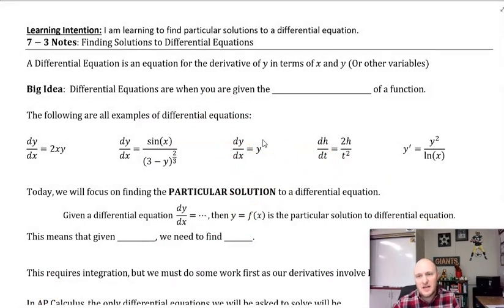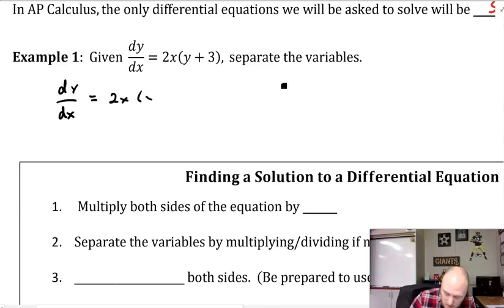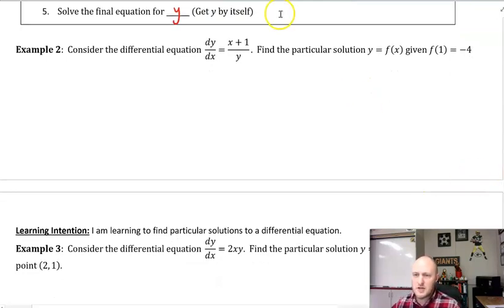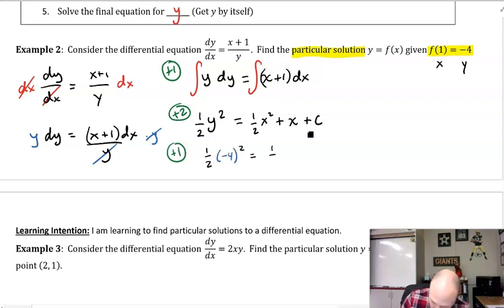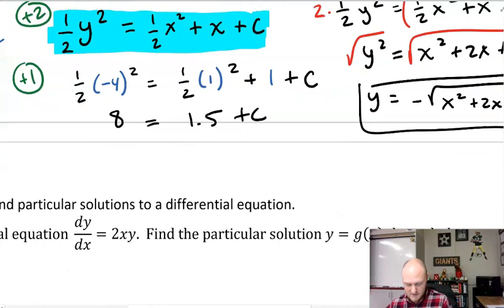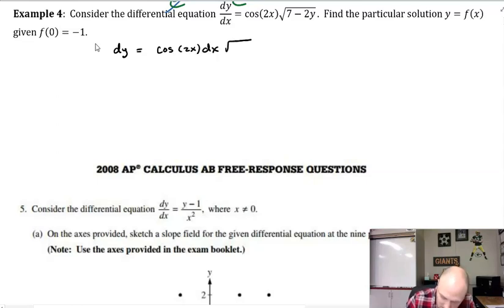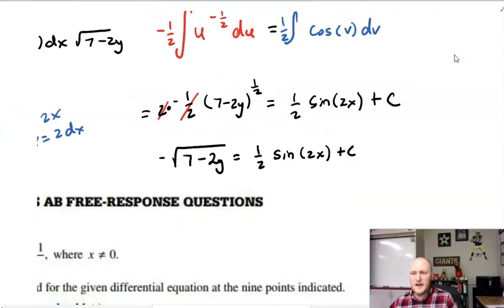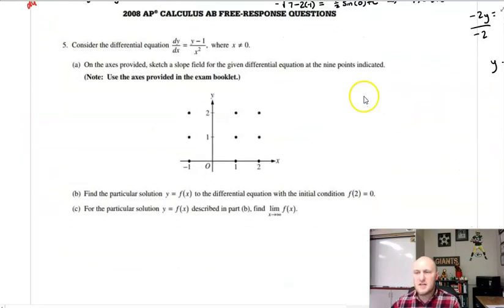AP Calculus AB | 7-3 Find Particular Solutions of Differential Equations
Find Particular Solutions of Differential Equations